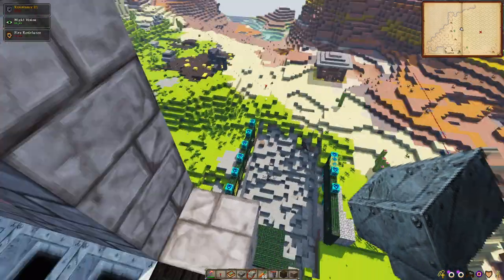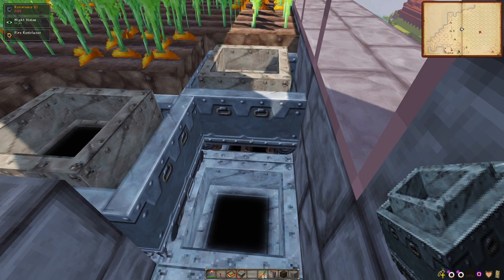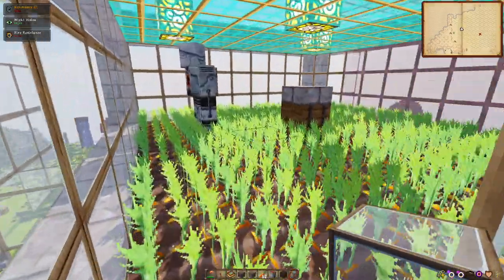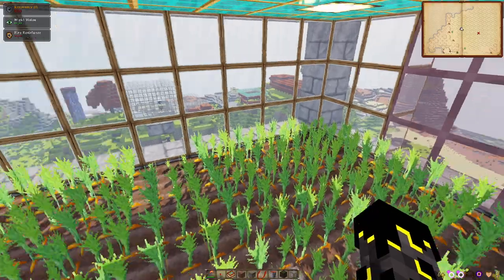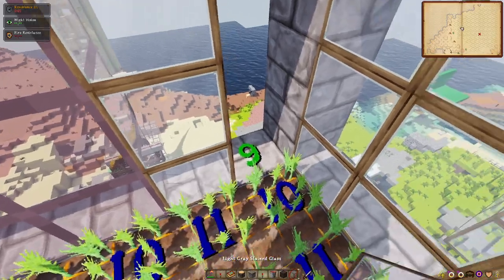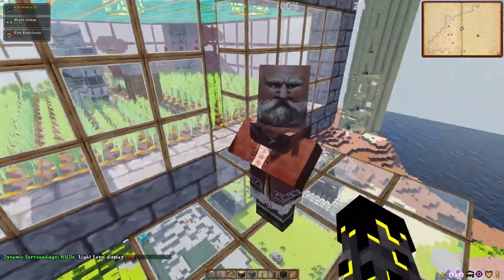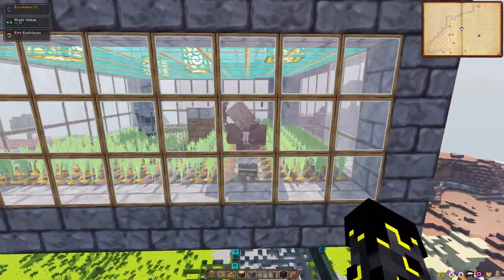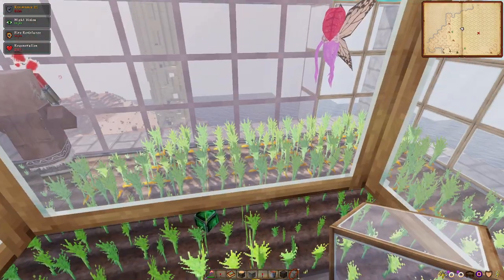Automated Crop Farm | Carrot and Potato Auto Farm | RLCraft 2.9.2d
An easy Automated carrot and Potato farm for Emerald trading or Mob breeding.

Shoutout to my buddy ChaosColony for his excellent work designing my new Logo.

0:00 The Farm
02:00 The Build